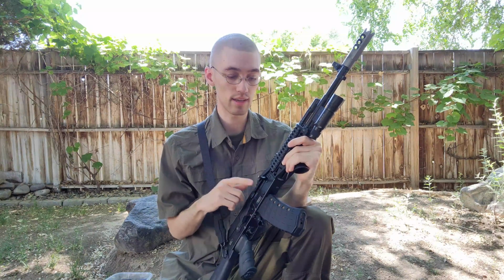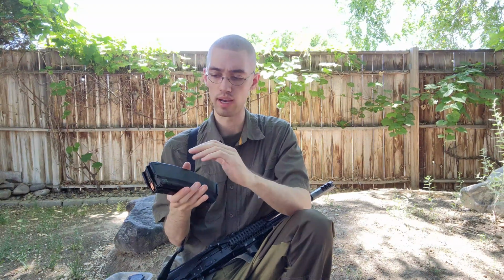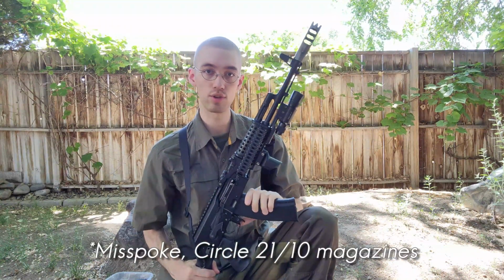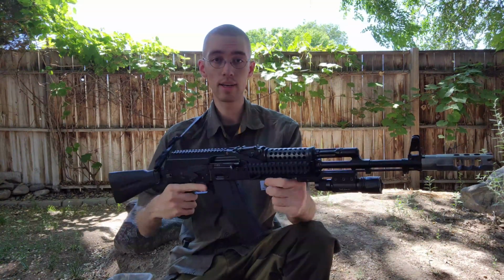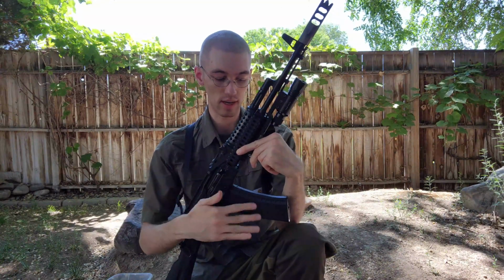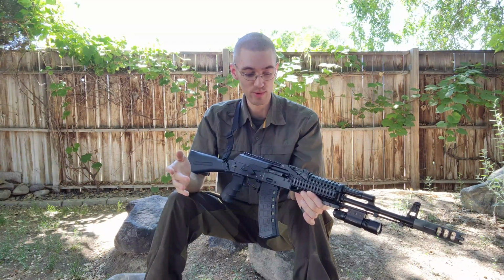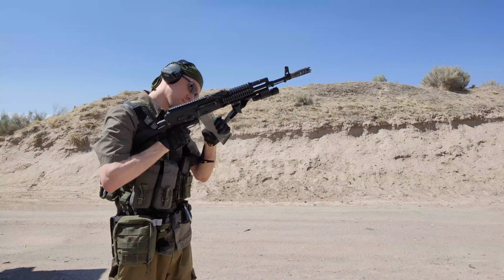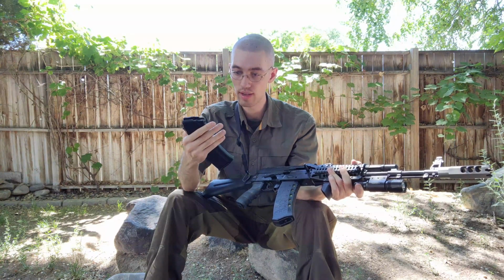Best AK-74 Magazines: Recommendations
My personal recommendations of the best AK-74 magazines for practical usage.

Timestamps
0:00 - Intro
1:10 - AK-12 magazine
3:51 - True black, plum magazines
5:43 - Circle 10, Circle 21 magazines
7:27 - Bulgarian "commercial" (modern) magazines
8:55 - What to avoid
11:44 - Windowed magazines
14:16 - Conclusion